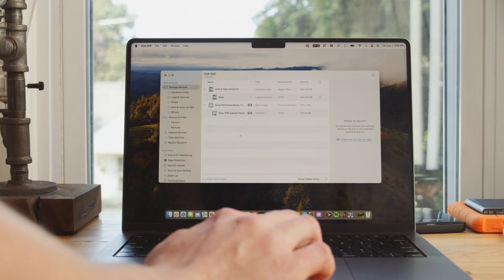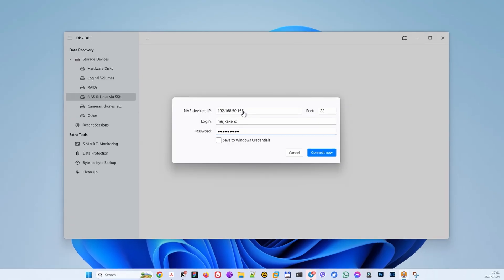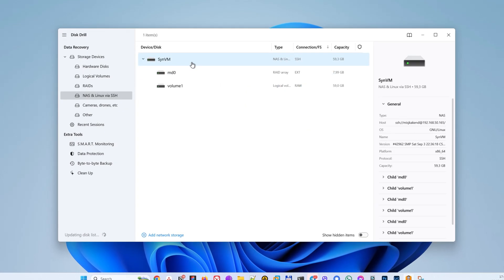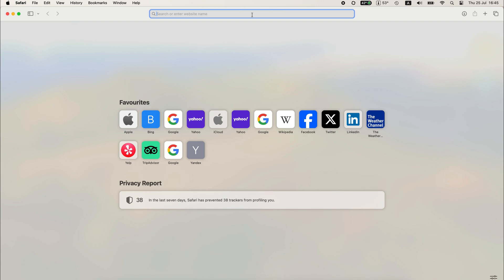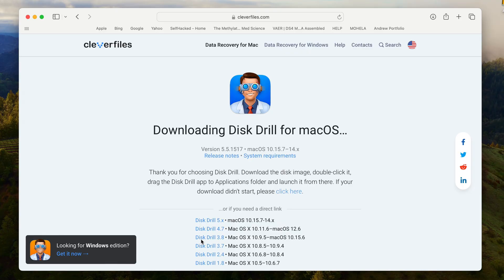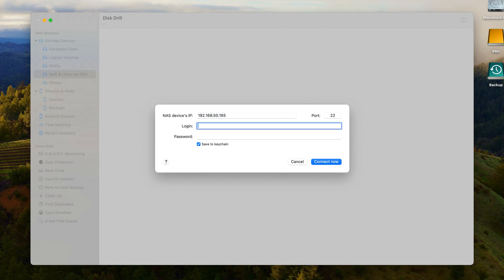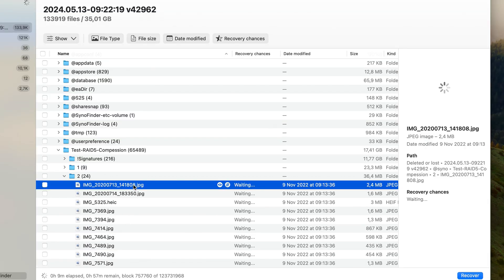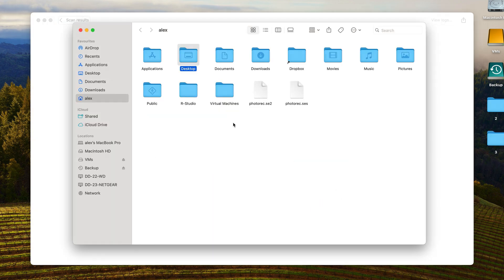NAS Data Recovery: Recover Data from NAS (over network)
In this video, we will show you how to recover data from NAS drive using a software solution over your network that does not require a physical connection. An easy, straightforward method, suitable even for not tech-savvy users.

Chapters:
00:00 Intro
00:29 What to look for in NAS recovery software
02:08 Steps to recover data from NAS drive
04:36 Conclusion

For this tutorial, we are going to be using NAS recovery software called Disk Drill.
Disk Drill is a US-based data recovery software that has become a leader in the industry due to its robust capabilities. Recent updates have added features specifically designed for NAS recovery, enhancing its versatility across various RAID types and file systems. Disk Drill is compatible with both Windows and Mac, and its powerful algorithms offer a high chance of successful data recovery. Notably, it allows you to preview all recoverable files before purchasing a Pro license. Disk Drill supports:

Various RAID types:
RAID0, RAID1, RAID5, RAID6, RAID10/RAID 1E, JBOD

Various file systems:
FAT16/FAT32, exFAT, NTFS, NTFS5, HFS, HFS+, APFS, EXT2/EXT3/EXT4, BTRFS, RAW

Various NAS manufacturers:
QNAP, Synology, Western Digital, Buffalo, Netgear, Zyxel, Asustor

📌 Here is how to recover data from the NAS drive using Disk Drill:

Step 1: Prepare Your NAS:
Enable Secure Shell Protocol (SSH) to allow communication with Disk Drill
1. Enter the NAS IP address into your browser and log in with your admin credentials.
2. Navigate to the control panel, find "Terminal and SNMP," and enable SSH.
Use a wired connection for faster and more reliable performance and make sure your antivirus software does not block the connection.

Step 2: Install Disk Drill
Download Disk Drill from the official website and install it on your computer using this link ⬇️

Step 3: Connect and Scan
1. Open Disk Drill and go to 'Add Network Storage' under the NAS via SSH menu.
2. Enter your NAS IP and admin details to connect your NAS to Disk Drill.
3. Select your NAS from the list and click 'Search for Lost Data' to start the scan.

Step 4: Preview and Recover
1. During the scan, Disk Drill will display recovered files in real-time.
2. You can browse these files and use the preview mode to see full previews before recovery.
3. Check the files you want to recover, choose 'Recover', select a save location on your computer, and recover deleted files from NAS.